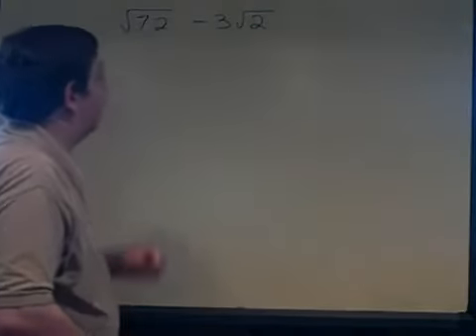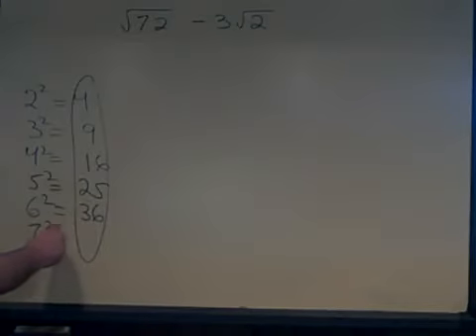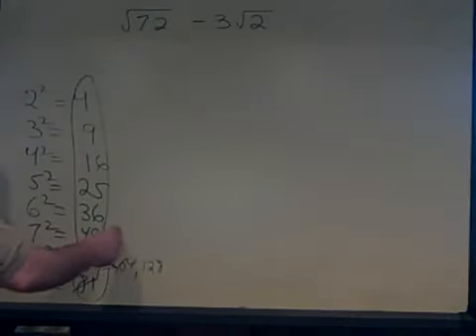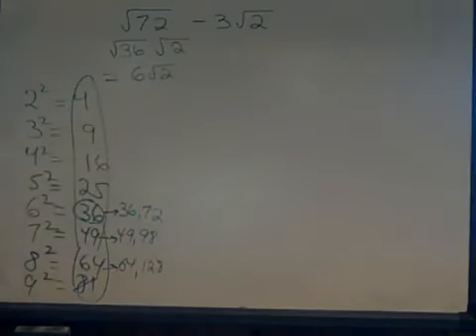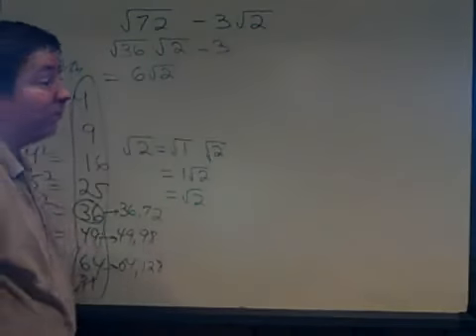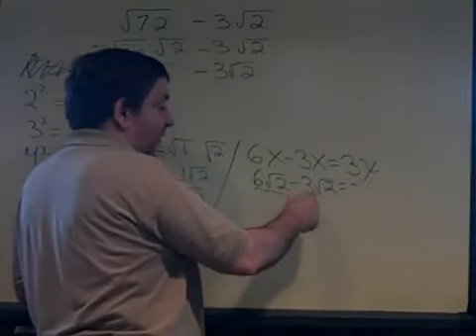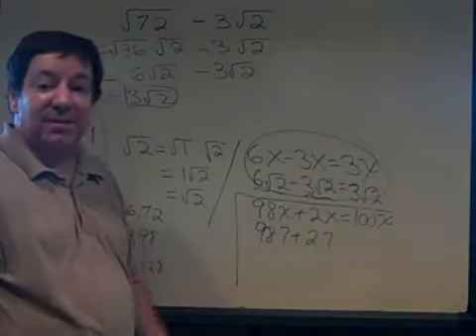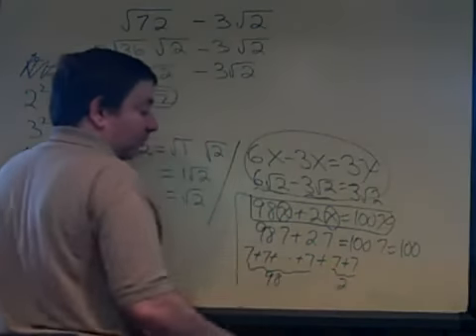Integrated Algebra DVDs by MathOnDVDs.com